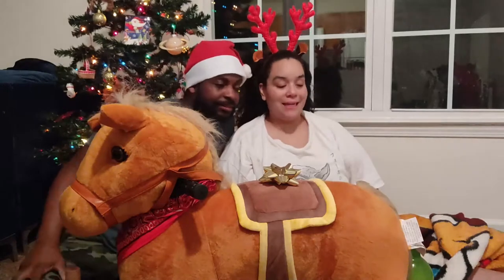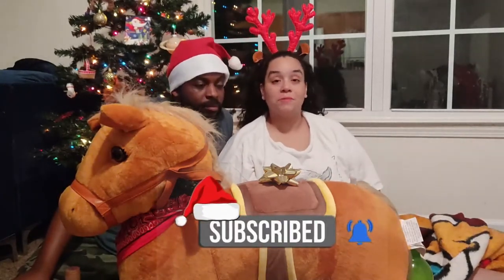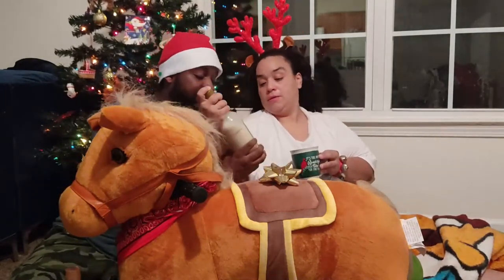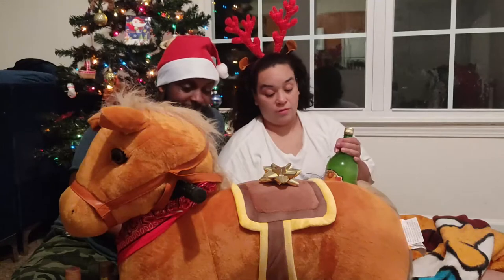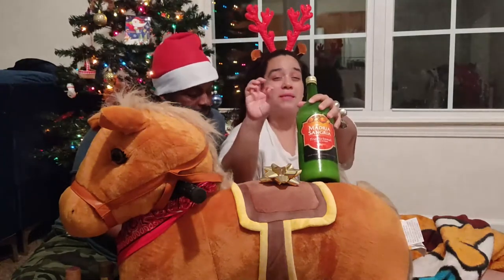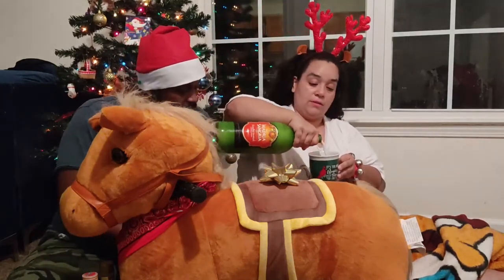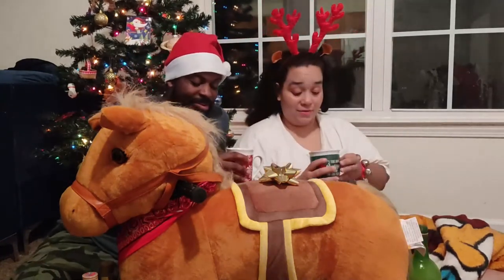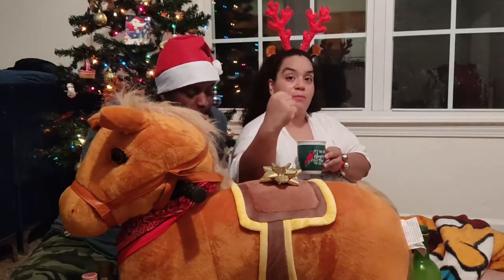Coquito Vs EggNog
We Decided to test which Christmas Libation (Alcoholic Beverage)
The All American Eggnog with Whiskey or Puerto Rican Style Coquito with Bacardi Coconut Rum